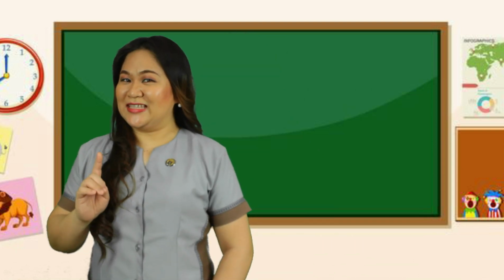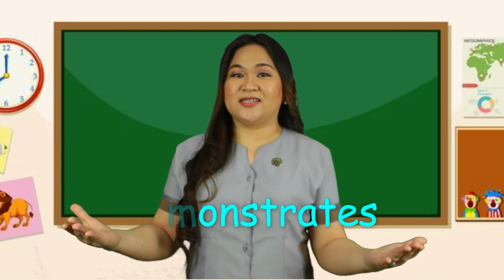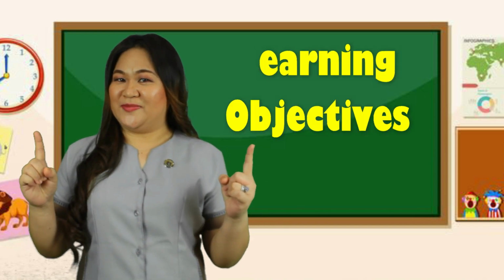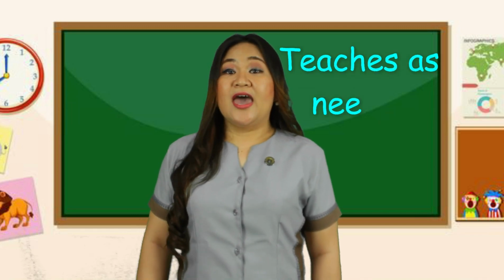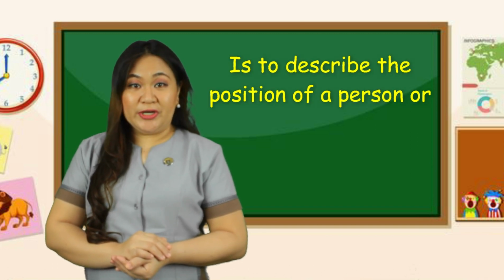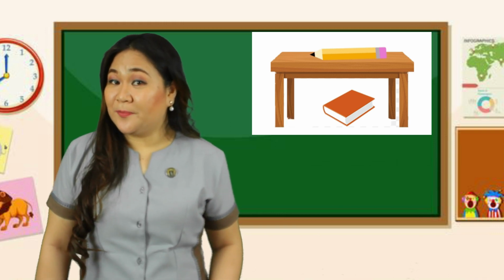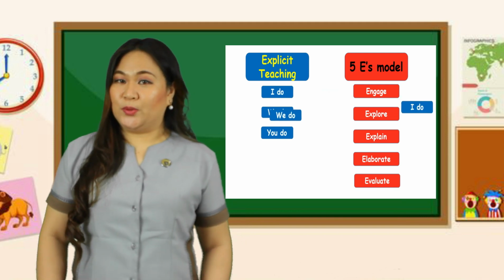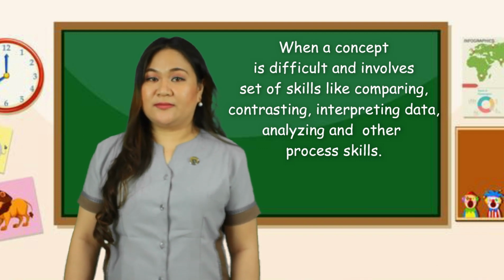DepEd - ZC Instructional Coaching Video for ES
Explicit Teaching with a Combination of 5-Es